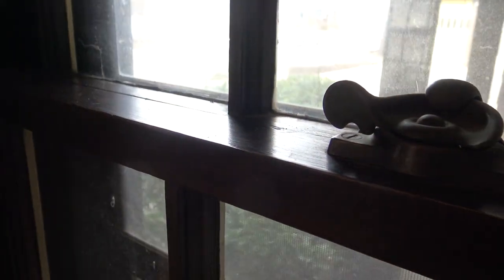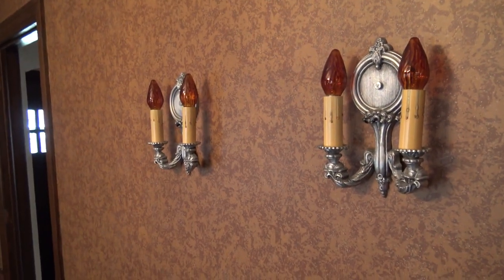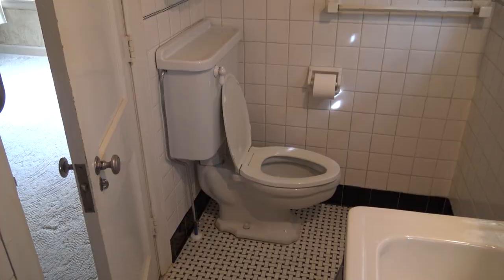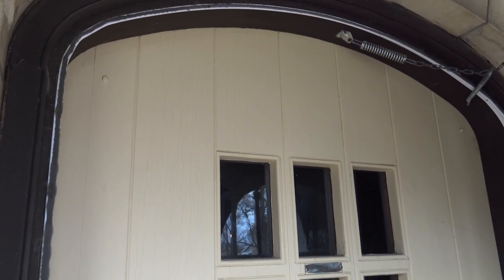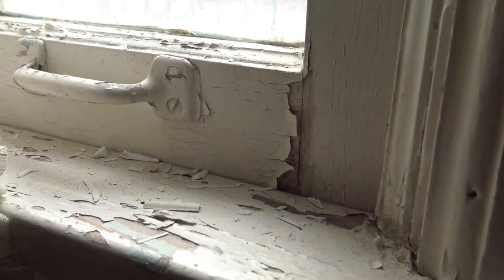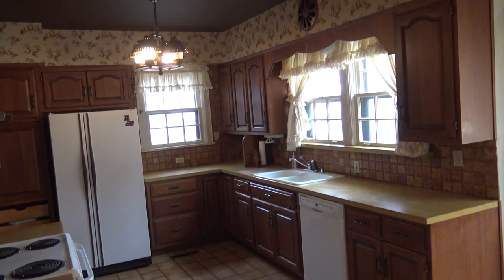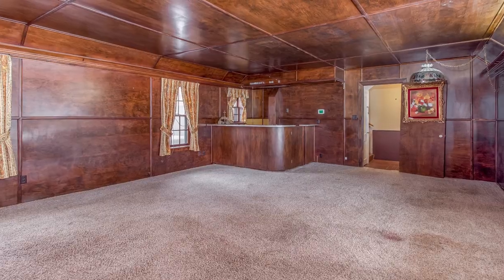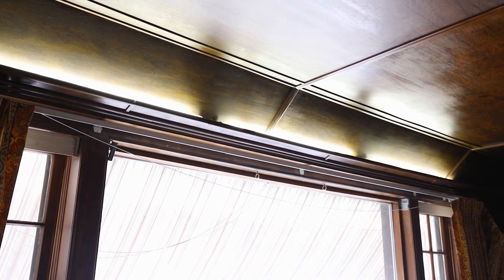Star Showcase Home Reveal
We’re so excited to get back to work on the Star Showcase Home benefiting the Wichita Children's Home! Check out the “before” room by room video and get a sneak peek of our ideas for the remodel. There are some beautiful elements we’re keeping and some parts of the home we plan to update. Which room are you most excited about?